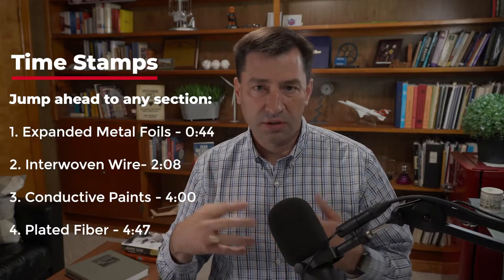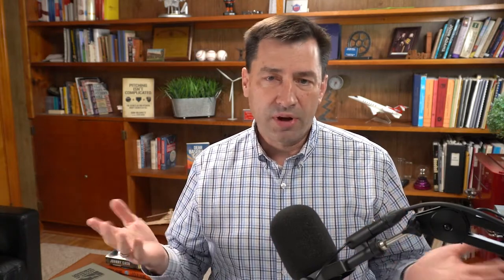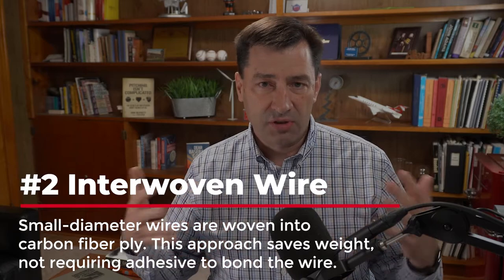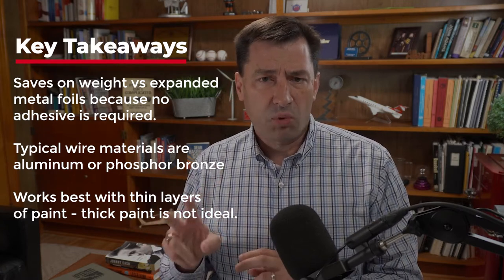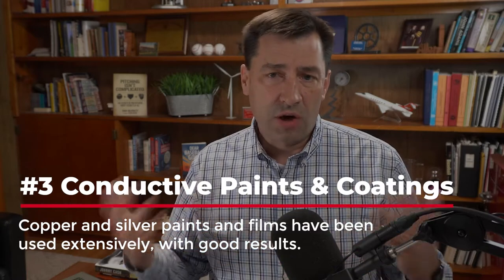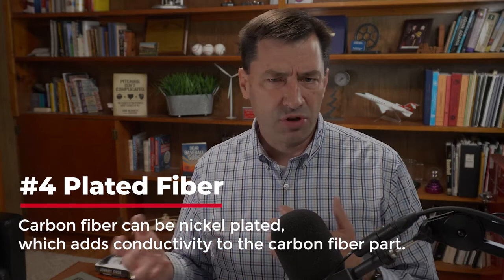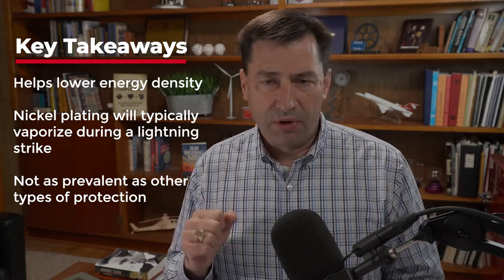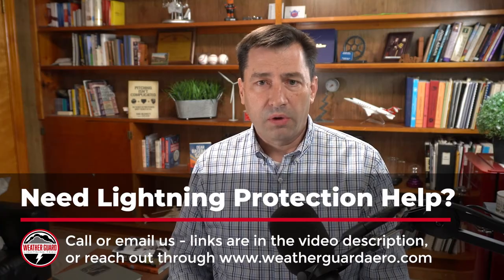Composite Aircraft Lightning Strike Protection: 4 Main Types in 2020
Composite aircraft lightning strike protection has improved tremendously over the years. Learn the main types used to protect carbon fiber and other composite aerospace parts. Weather Guard makes lightning diverter strips for radomes and consults on all types of protection.

Time Stamps (jump ahead to sections in this video)

0:00 Intro
1. Expanded Metal Foils - 0:44
2. Interwoven Wire - 2:08
3. Conductive Paints - 4:00
4. Plated Carbon Fiber - 4:47